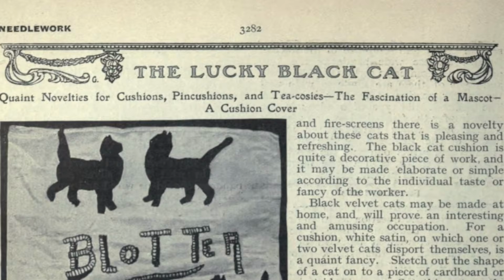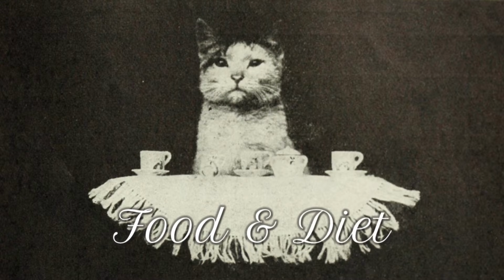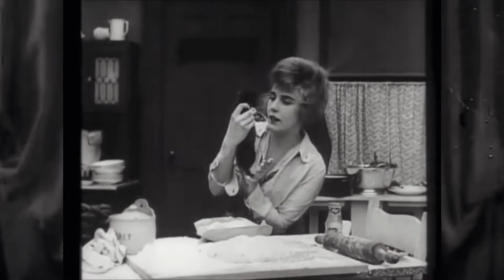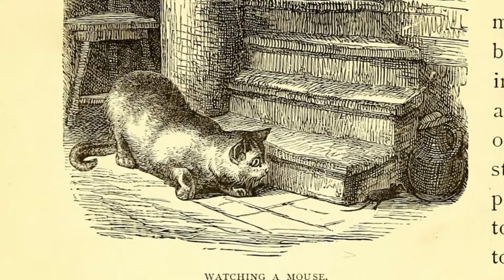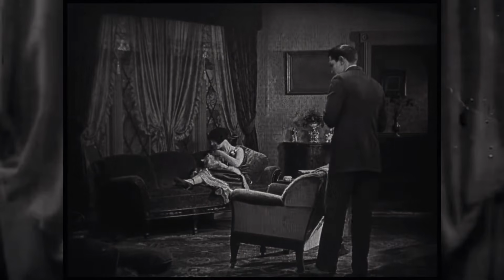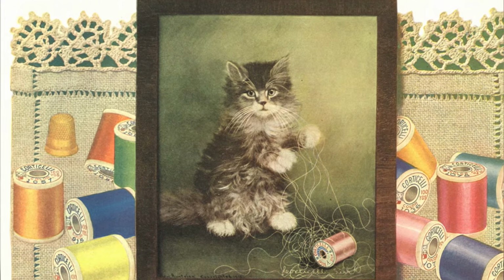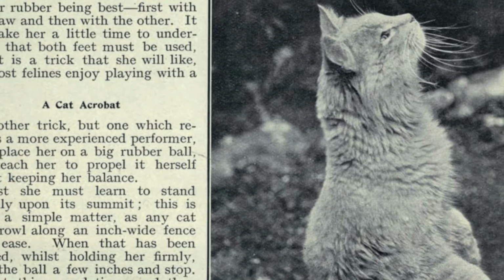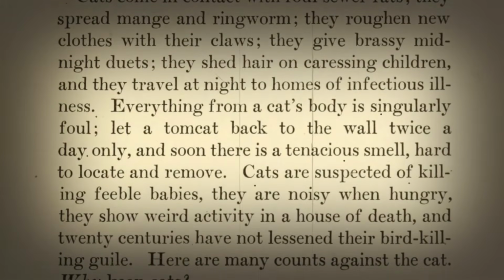Care of Victorian & Edwardian Cats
How did the Edwardians and Victorians care for their pet cats? In this video, we'll be taking a peak at some daily cat care advice from this time period, including what they ate, where they sleep, and how they played. 🐈‍⬛🐈😺

0:00 Intro & Black Cats
2:06 Town Vs Country
4:54 Food & Drink
7:06 Places to Nap
8:17 Grooming
9:36 Transportation
10:56 Playthings & Toys
12:35 Tricks
14:27 Good or Bad?